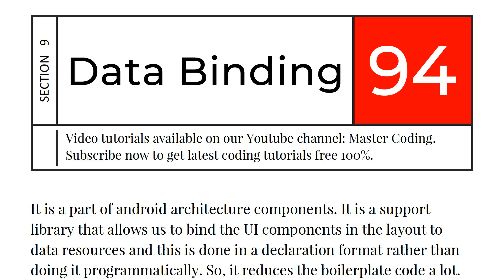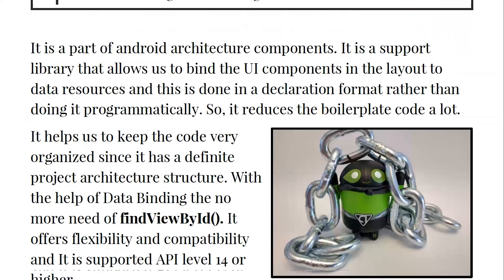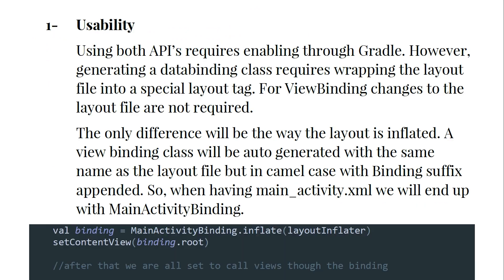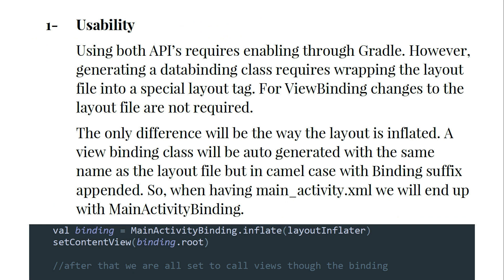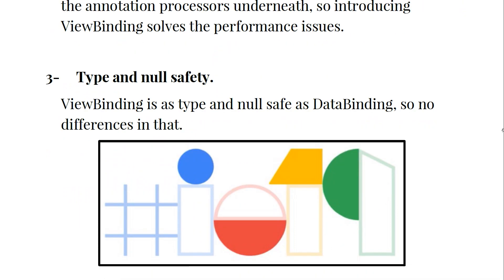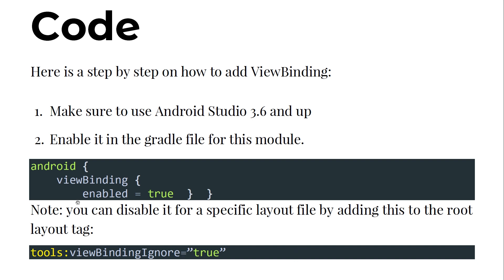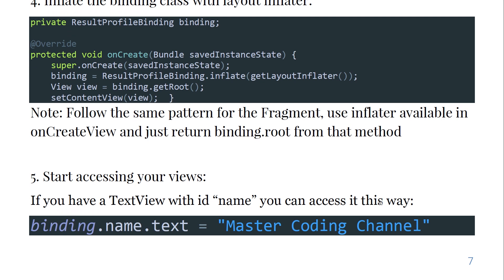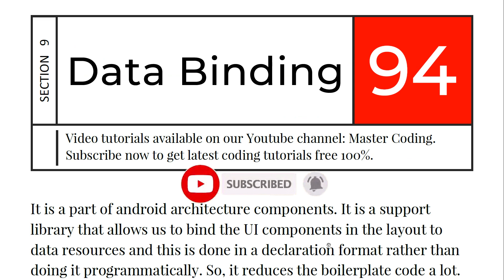Data Binding in Android - Android Architecture Components #51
Data Binding in Android App:
It is a part of android architecture components. It is a support library that allows us to bind the UI components in the layout to data resources and this is done in a declaration format rather than doing it programmatically. So, it reduces the boilerplate code a lot.
It helps us to keep the code very organized since it has a definite project architecture structure. With the help of Data Binding the no more need of findViewById(). It offers flexibility and compatibility and It is supported API level 14 or higher.

⭐️ TAGS ⭐️
android programming,
android development,
android studio tutorial for beginners,
android course,
android training,
android
android studio
android development
android tutorial
android (operating system)
product: android
android course
android apps
android course trailer
kotlin course
kotlin android
android studio
android tutorial
android
android studio tutorial
tutorial
tutorials
studio
android
android studio
android development
learn android
learn android studio
android tutorial